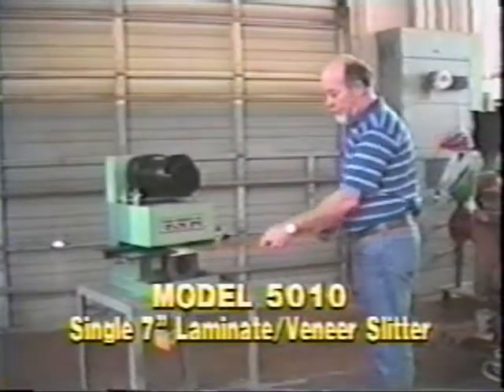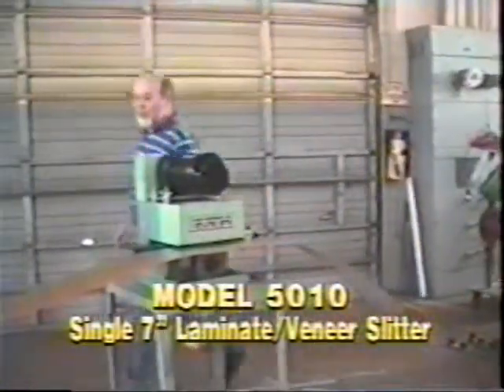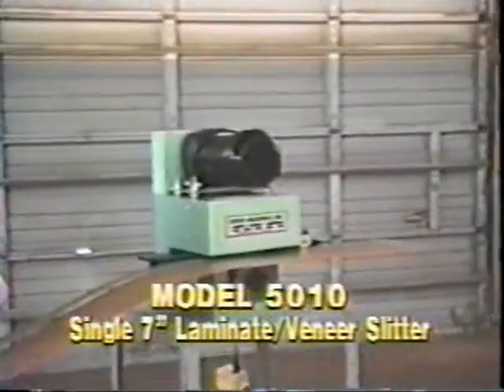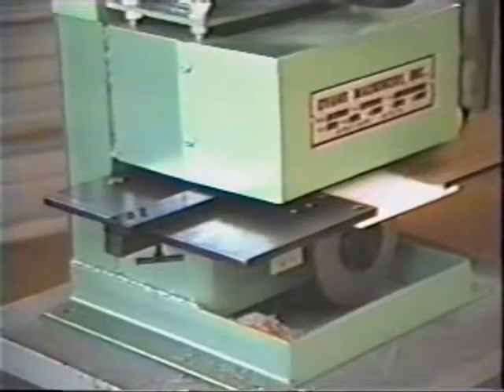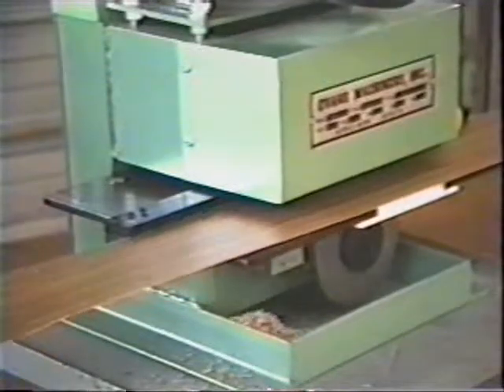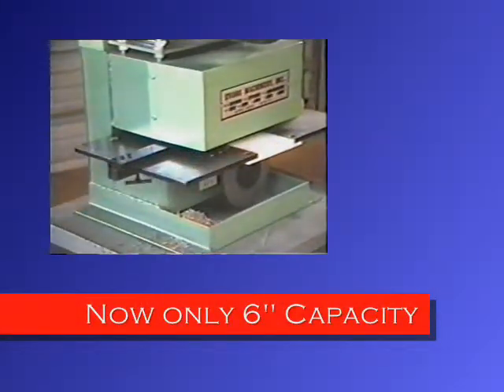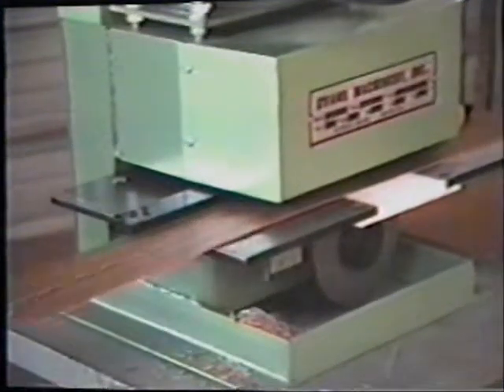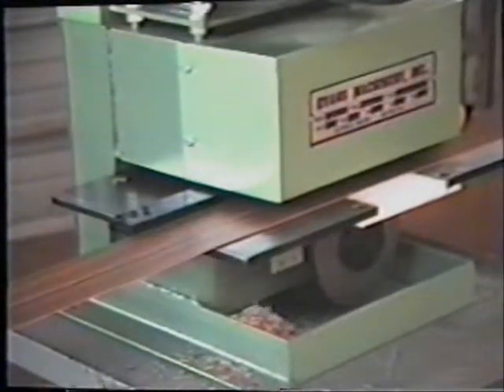Evans 5010 Laminate Slitter from Hermance Machine Company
This video shows the Evans 5010 Laminate Slitter available from Hermance Machine Company

From Hermance Machine Company

Hermance Machine Company
178 Campbell Street
Williamsport, PA 17701